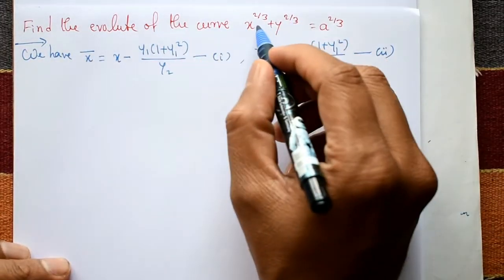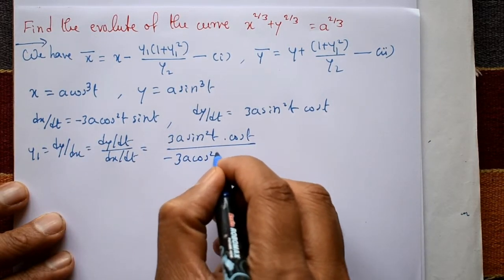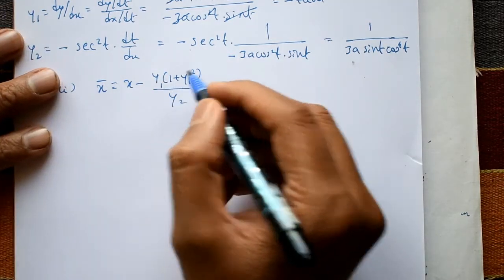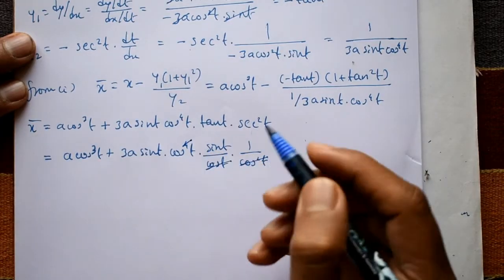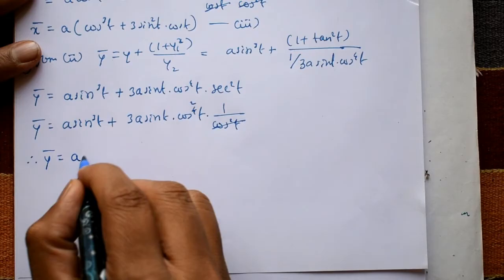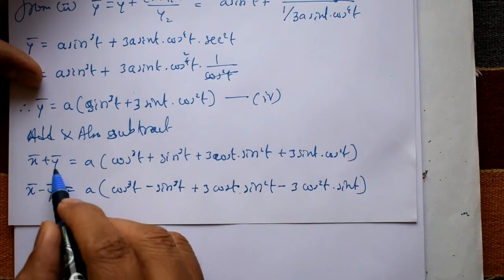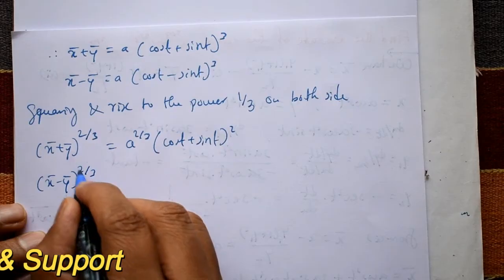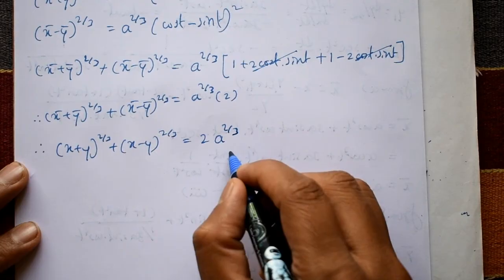Evolute example explaining easily and simple method (PART-5)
In this video explaining evolute simple example. In this example using derivative method and easily explained. This is very simple example. To find the evolute of a curve we first need to find the equation for the curvature of the curve which measures how quickly the curve is changing direction at each point. The curvature at a point is given by the reciprocal of the radius of the osculating circle at that point.